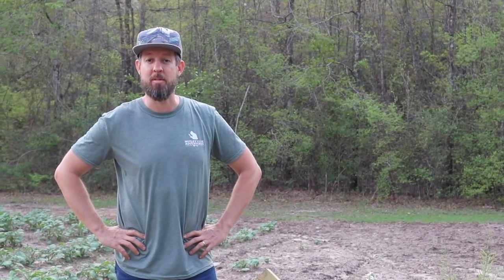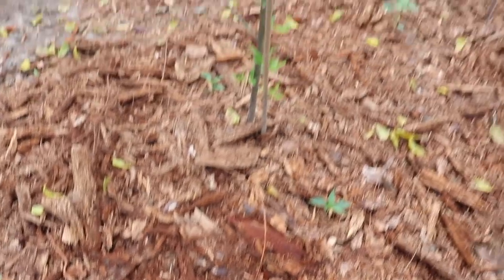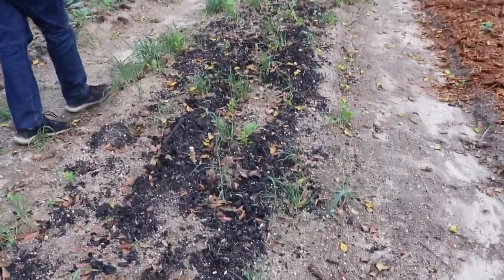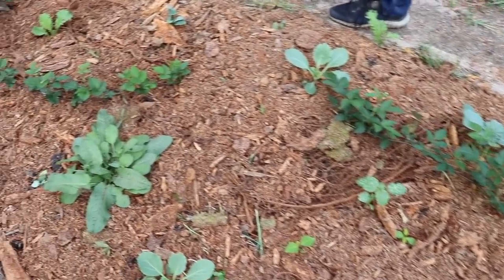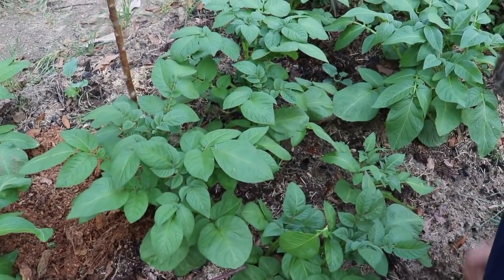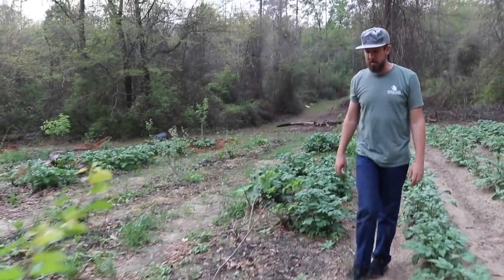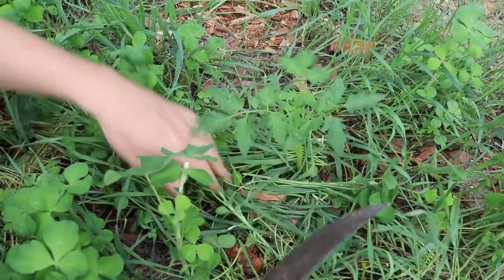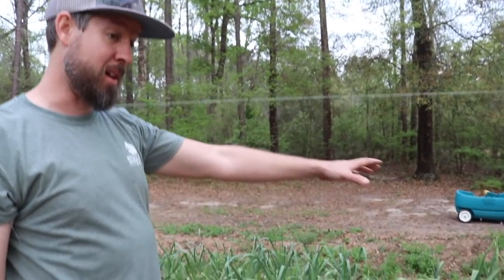Just Seven Months In! [End of March Garden Tour]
Back in September we started gardening here in South Alabama... we've come a long way since then!

Today we take a tour of the garden beds. Spring is here and what we've been planting is just starting to shape up.

Free Plants for Everyone

Totally Crazy Easy Florida Gardening

Grow or Die: The Good Guide to Survival Gardening

All David's Books